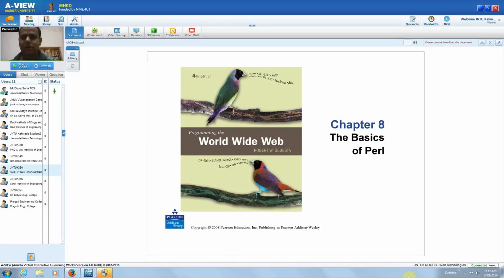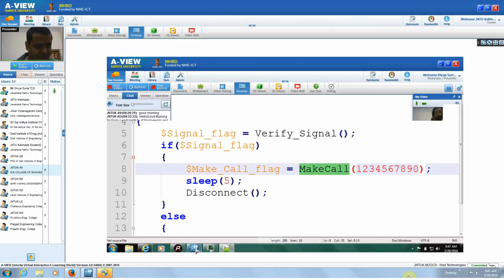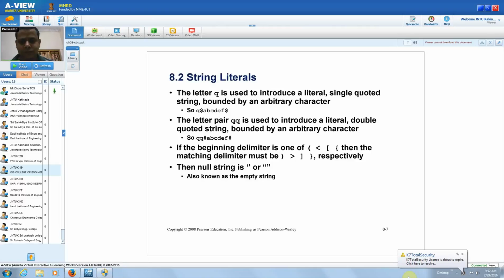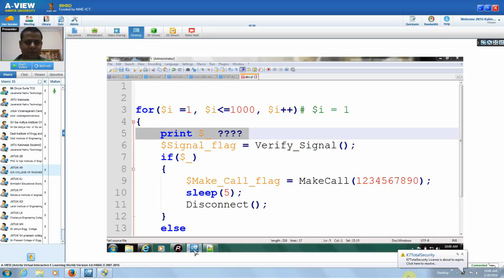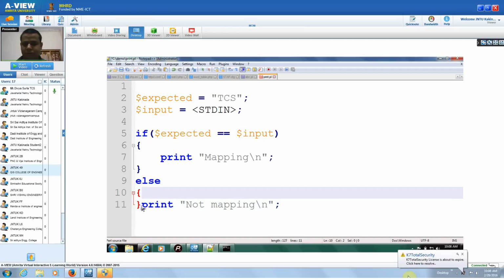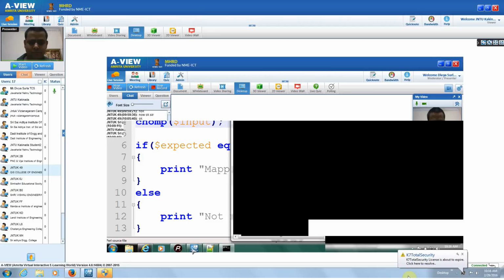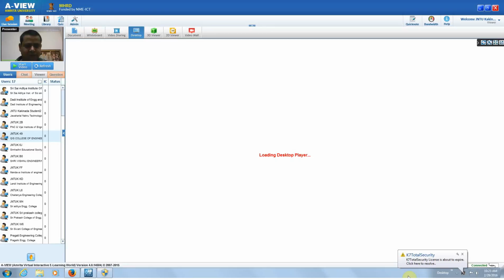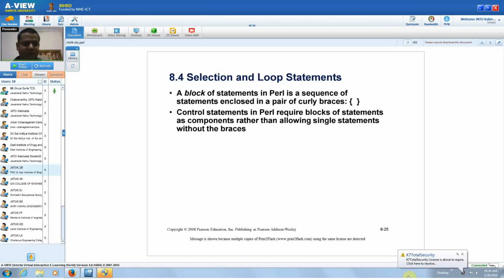JNTUK MOOCS WT 2015 16 IISEM 29 2 2016